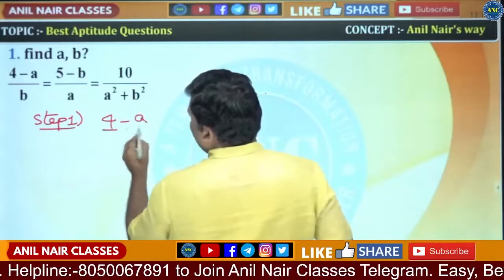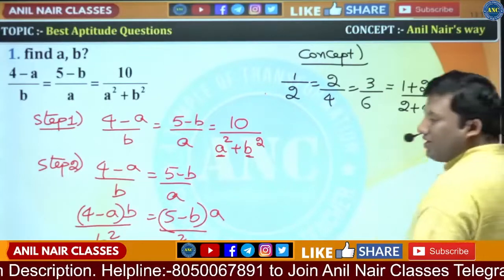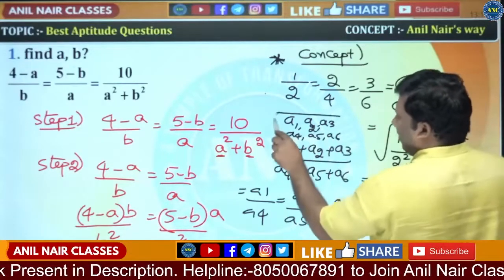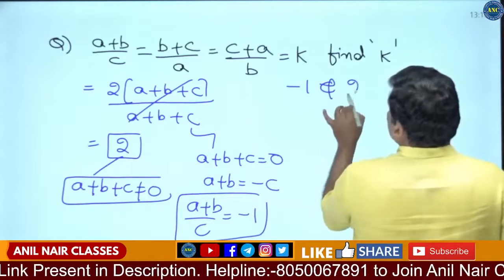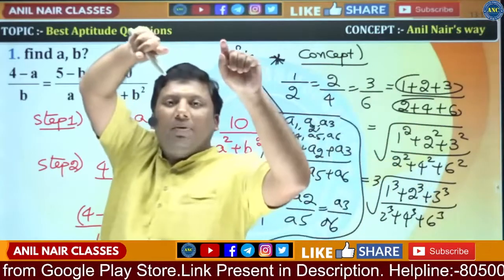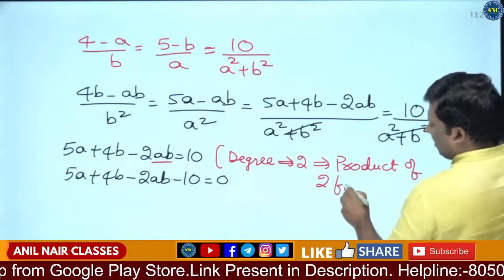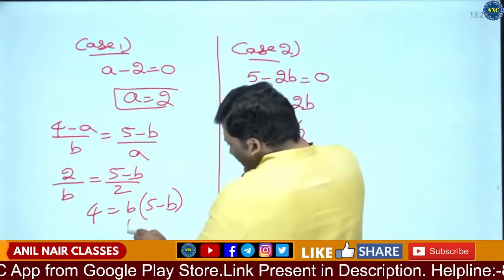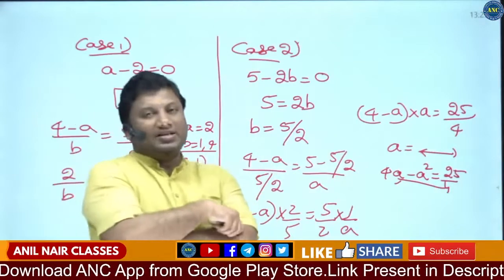Evaluating an Algebraic Expression Using Ratios || CAT 2022 || ANIL NAIR || Download ANC App